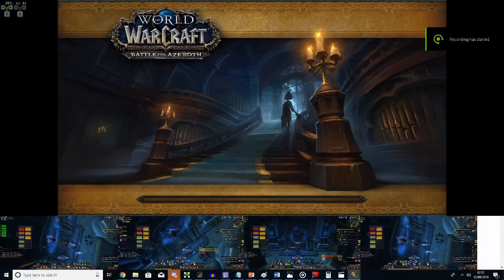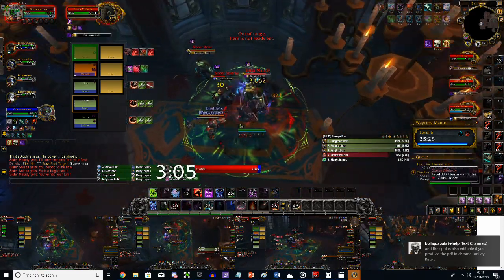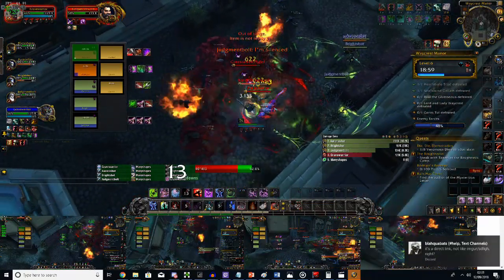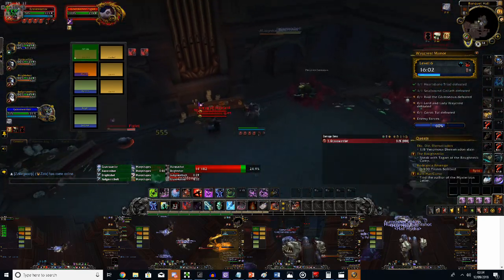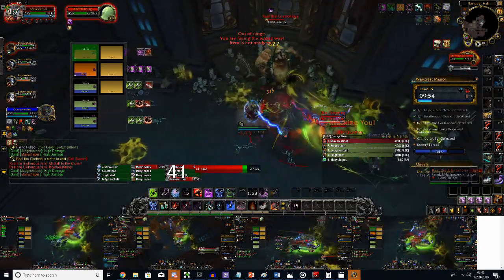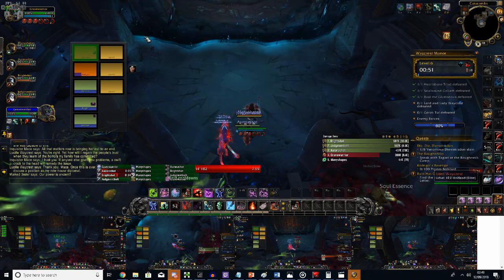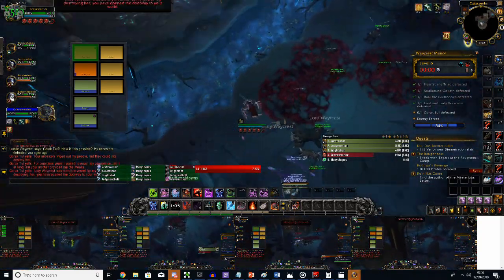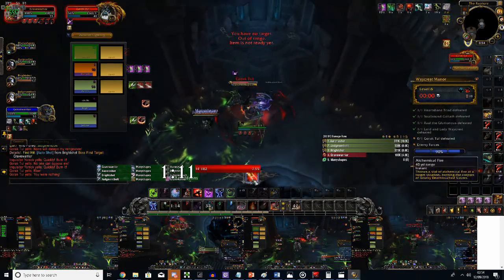Multiboxing +6 Waycrest Manor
A dungeon run of a +6 Fortified Waycrest Manor key done in the first week of Mythic+.

Composition: Blood Dk / Resto Druid / 3 x BM Hunter
All character ILvl close to 350.